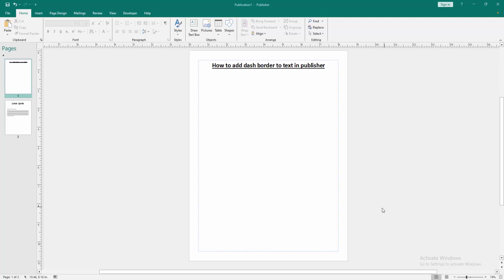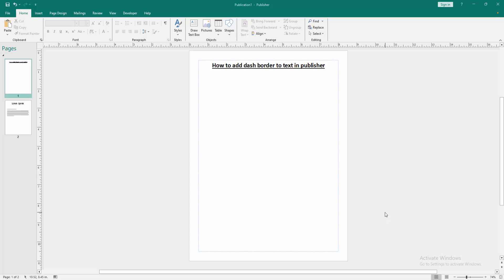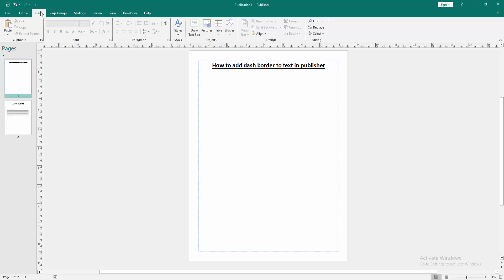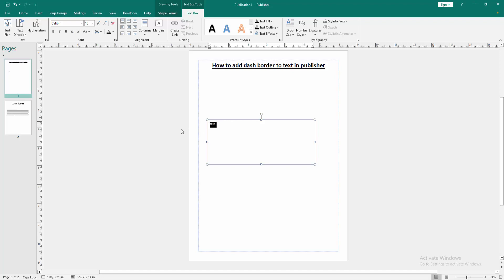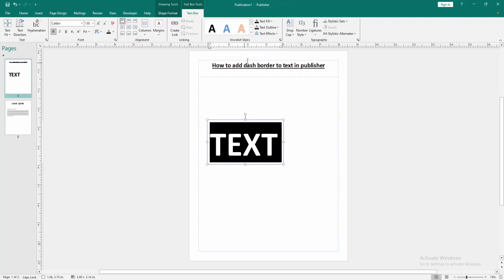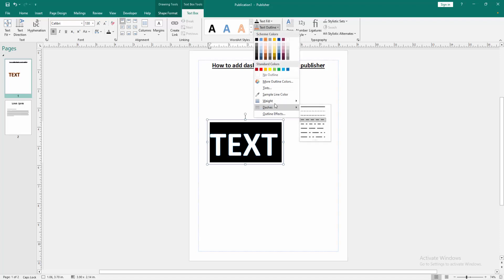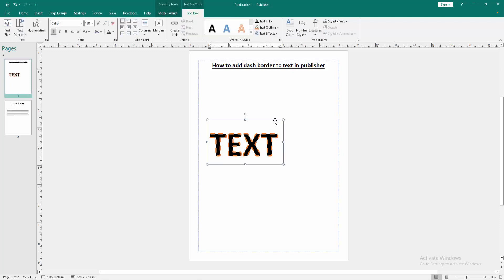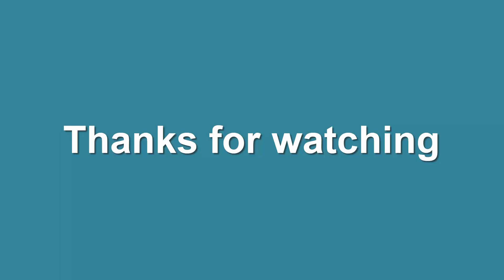How to add dash border to text in publisher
Assalamu Walaikum,
In this video I will show you, How to add dash border to text in publisher.  Let's get started.